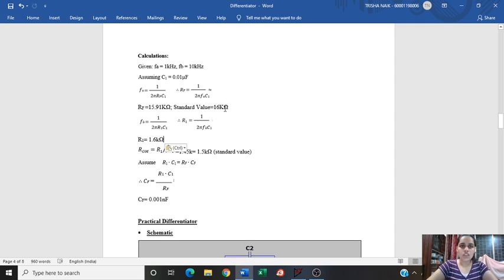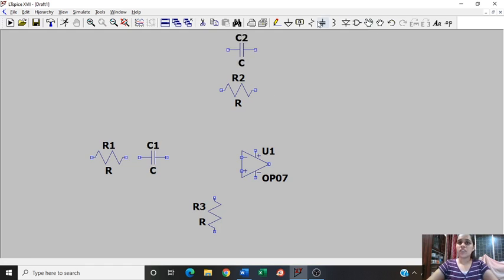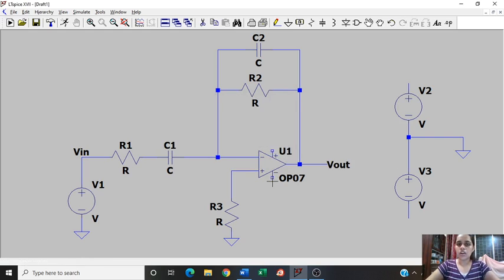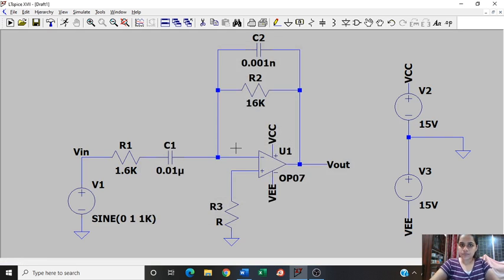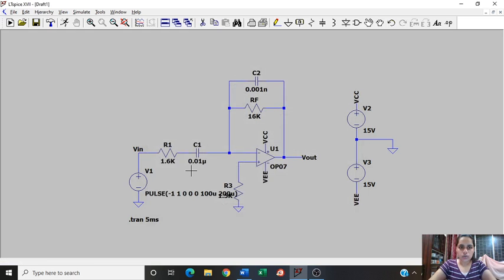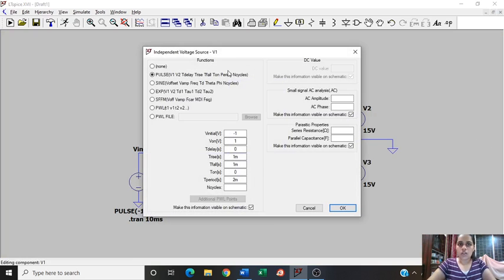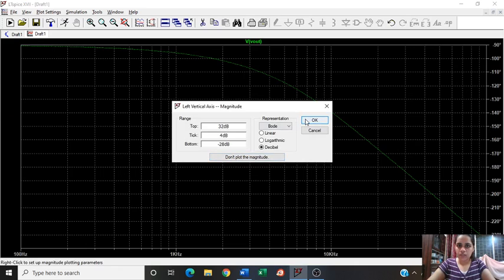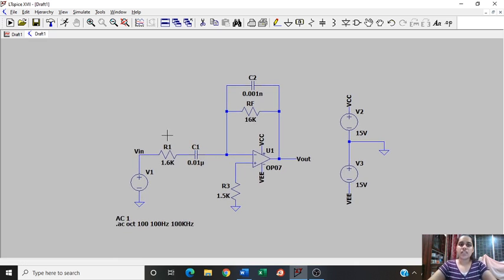Op-amp Differentiator using LTSpice